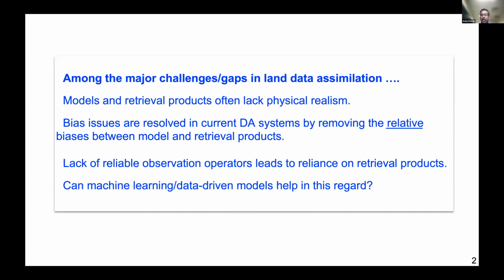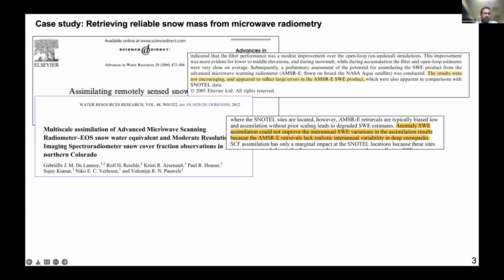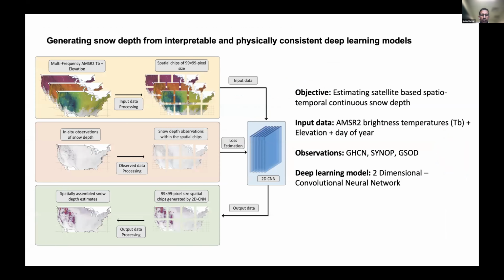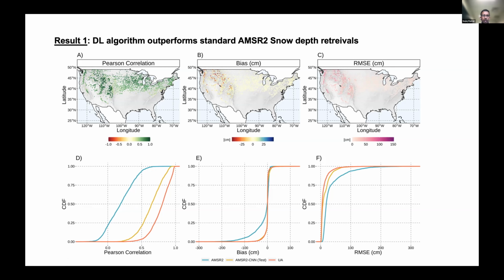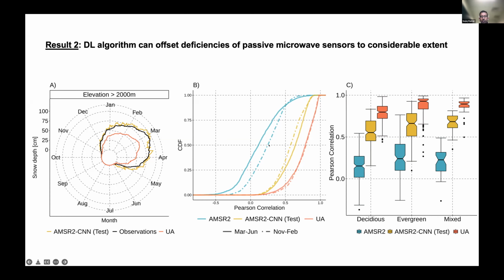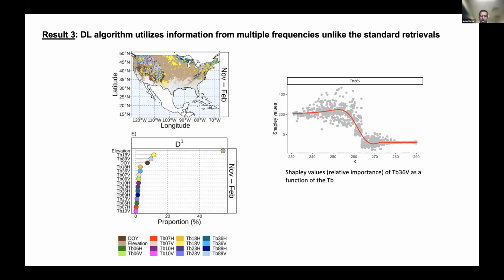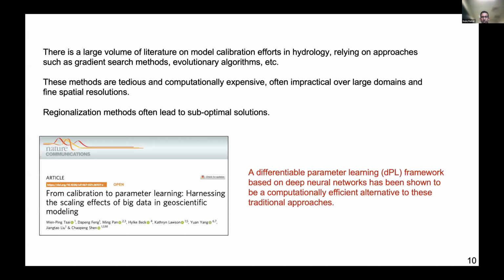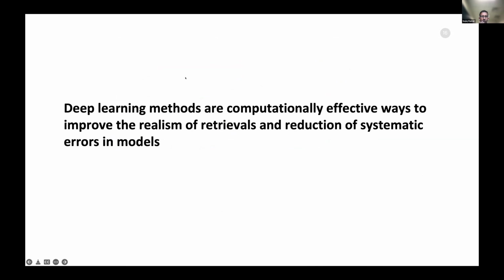Use of advanced machine learning for improved exploitation of remote sensing information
Title: Use of advanced machine learning for improved exploitation of remote sensing information
Topic: Machine Learning in Land DA
Speaker: Sujay Kumar